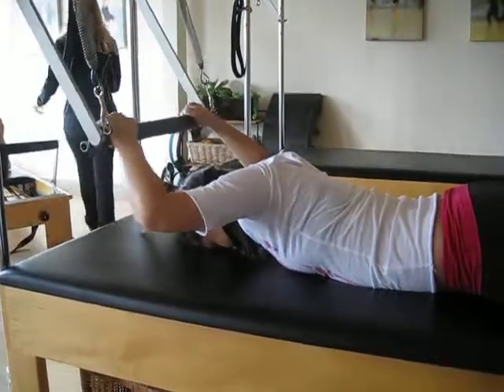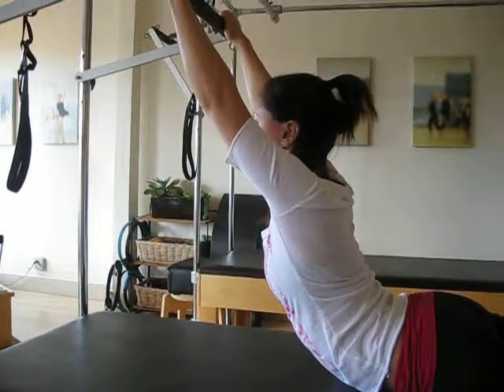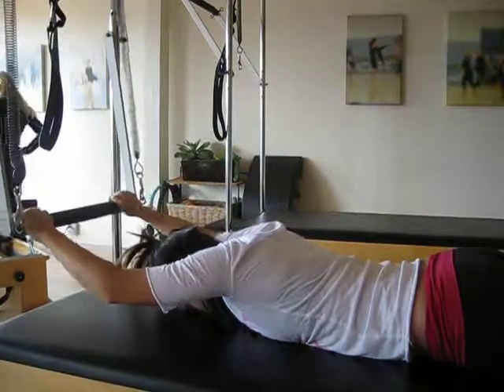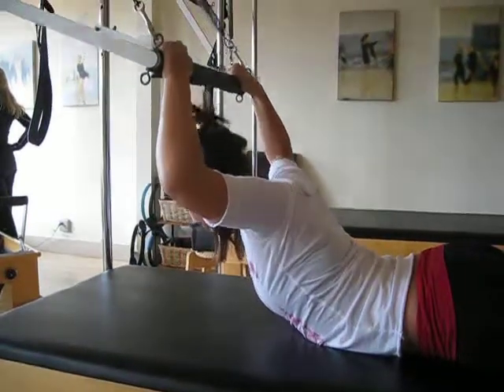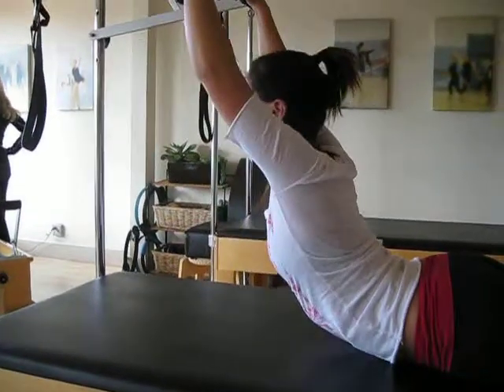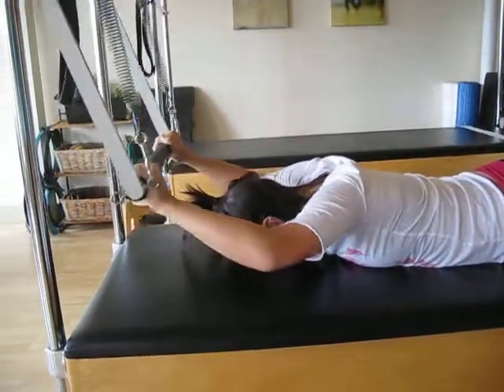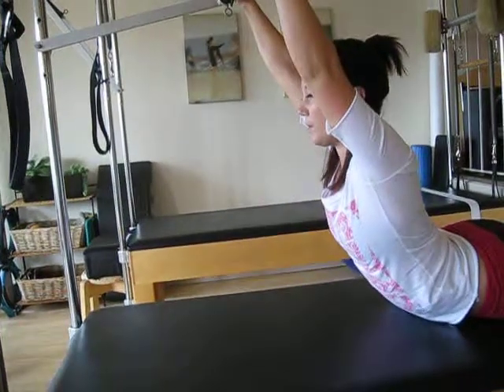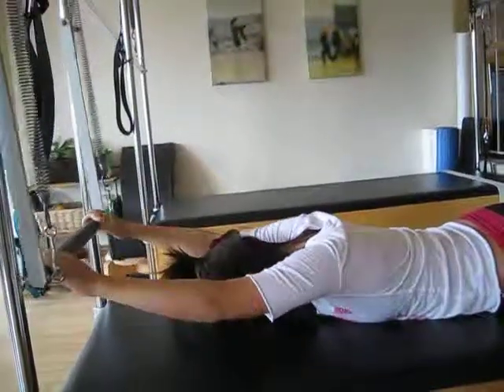Pilates Cadillac Exercise: Prone 2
My client Emily performing Prone 2 back extension exercise on the Cadillac at White Light Studio.